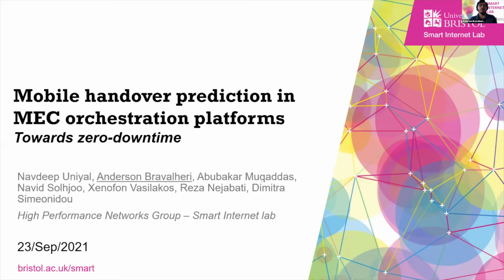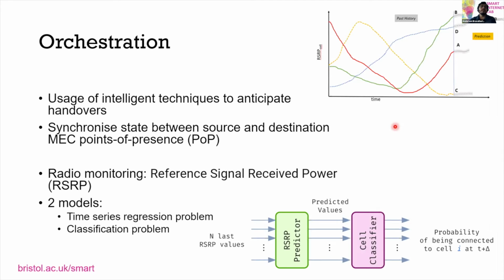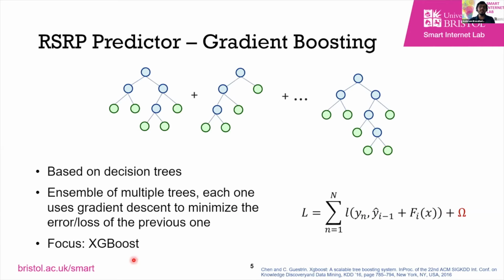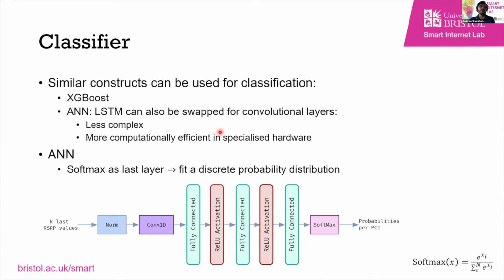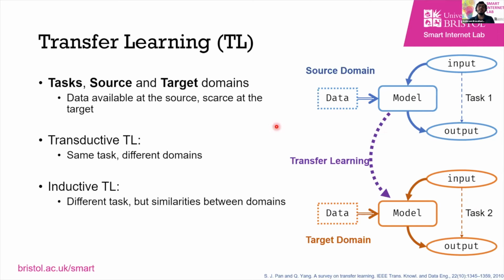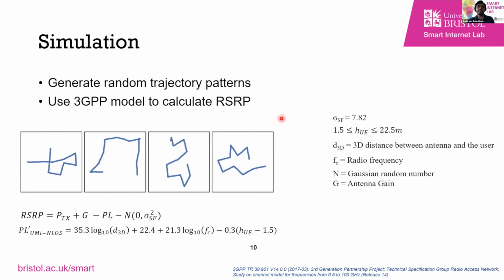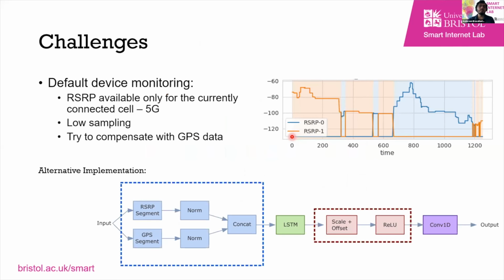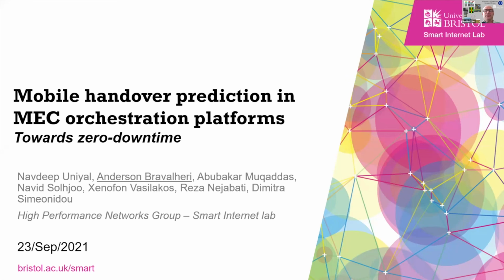SMART:2021 Anderson Bravalheri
Date:23/09/2021
Speaker: MrAnderson Bravalheri
Title: Mobile handover prediction in MEC orchestration platforms: towards zero-downtime